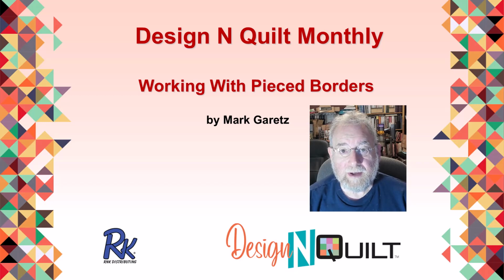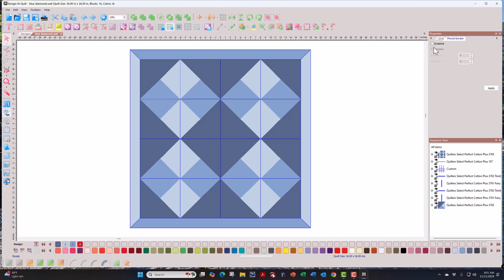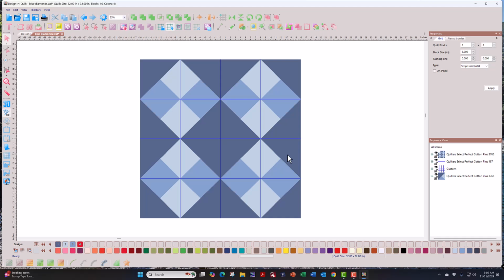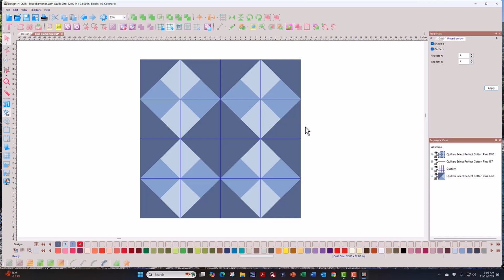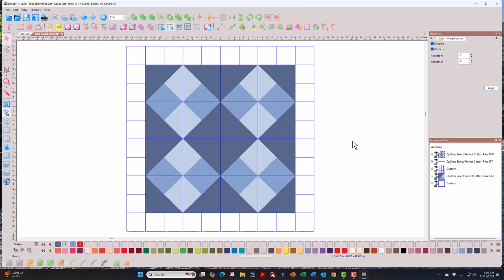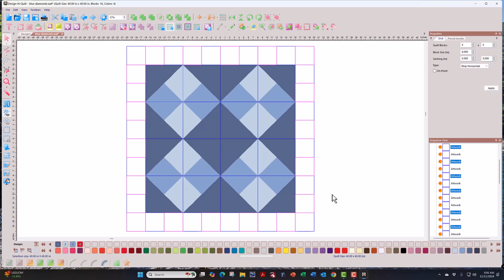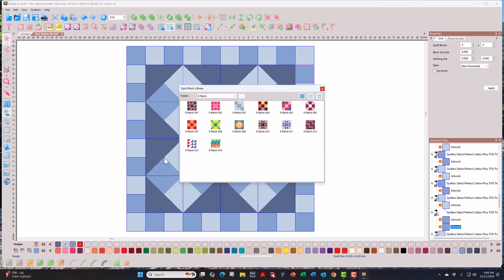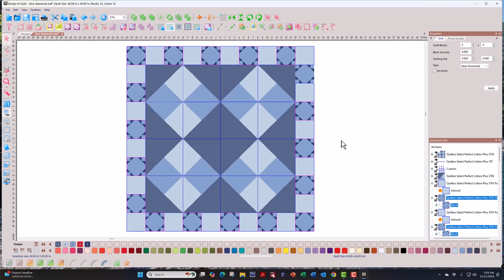December 2024 -Working With Pieced Borders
In this month's video Mark explains how to change the existing border on a quilt to a pieced border and how to add colors and blocks to the new pieced border.